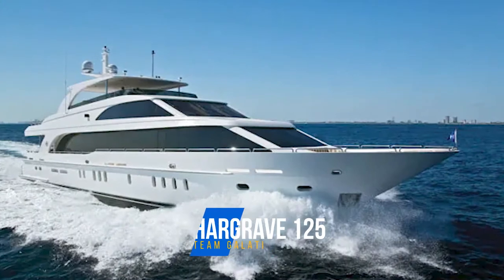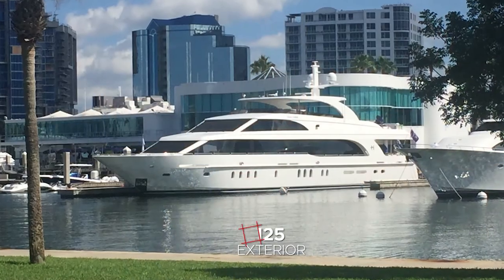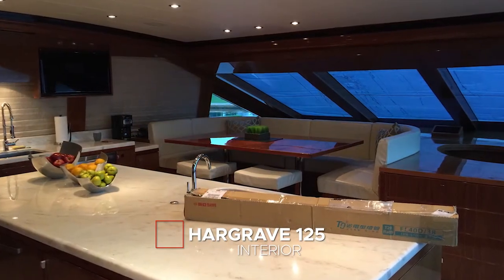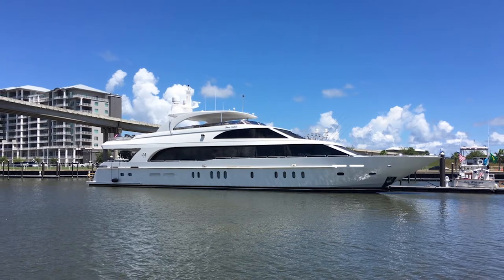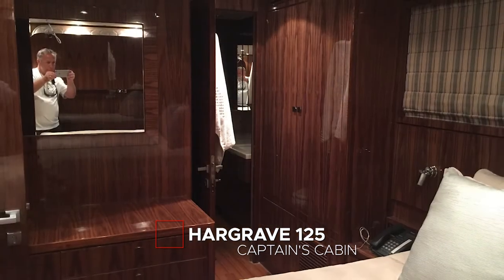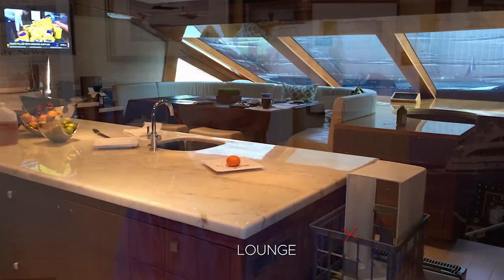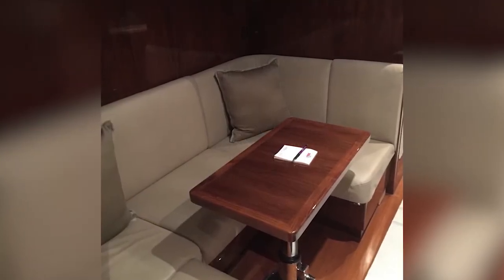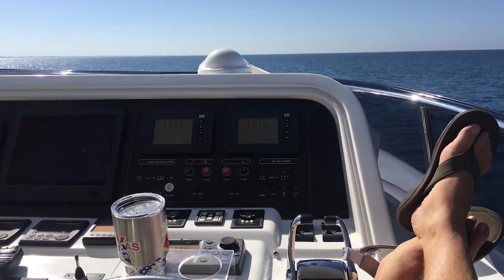Take a look inside this luxury Hargrave yacht with a marine industry legend - Captain Mike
The 125' luxury Hargrave motor yacht featuring a personal tour from the captain to walk you through all the amenities it offers... from spacious guest staterooms with a master suite fit for a king... to the fly bridge deck that boasts a spa, bar, lounge seating and helm controls... the main salon has walls of windows on both port and starboard... a cruising range of 4,000 miles that's more than enough to get you to your tropical paradise getaway where billionaires play, celebrities & famous stars mingle on the fly bridge! Of all the luxury yachts that I've worked on this one, in all my yachting adventures, was perhaps the most fun, maybe it was just the size... what comes with super yacht / mega yacht size...? Is a lot more hard work goes into maintaining their upkeep, the jack Hargrave designed 125 is able to be properly kept up with one deckhand (if he's as good as I was!)

Timeline
00:00 Intro
00:37 Team Galati
01:50 Exterior
02:42 Main salon
03:23 Flybridge spa
04:24 Stabilizers
05:25 Crew quarters
06:08 Marina Jacks
06:20 Master Stateroom
07:00 Galley & lounge
08:32 Window covers / sun shades

On Deck yacht gear:
Penn saltwater reel
Window shades
Billfish Art

JOIN MY WEEKLY GROUP COACHING!

📸 Main Camera Canon M50
📸 Photography Camera iphone 10
🎤 Microphone Boya lapel mic
🎤 Podcast mic
💡Main Light: Lume Cube
K&F tripod

Mike Steuart is a Creative Entrepreneur, Keynote Speaker, and former ship captain, cancer survivor. He is the founder of On Deck Media Company and host of the Shadow Life Podcast

Mike Steuart helps wannabe mariners interested in a life on the water either on super yachts or commercial ships, through educational videos on YouTube, motivational content on Instagram and career development advice on LinkedIn, as well as offering 1 on 1 Coaching and a Group Coaching Program.

Consulting for professional mariners, writing & short stories, and solitary confinement tips -

" remember that every moment is a chance to turn it all around."

"Life was not at all like it is now. Take a moment to look up at the stars on a clear night… the Universe is spinning through another billion galaxies… our time here is but one chirp from a cricket on a warm summer's night."
- Mike Steuart

  Life's journey is not to arrive at the grave safely in a well-preserved body,
                                     but rather to skid in sideways, totally worn out, shouting
                                    "...holy crap...what a ride!"
                                                                                              - Anonymous

From a simple fortune cookie… "If I bring forth what is inside me, what I bring forth will save me."

Unforgiving Seasons
"As the root struggles and toils… deeper into the rocky soil, suffering through unforgiving seasons… its character is strengthened by each hardship endured and the fruit it bears is sweeter all the more."

- Mike Steuart